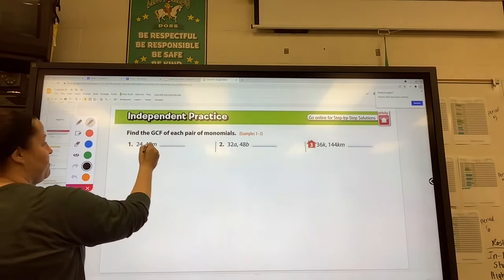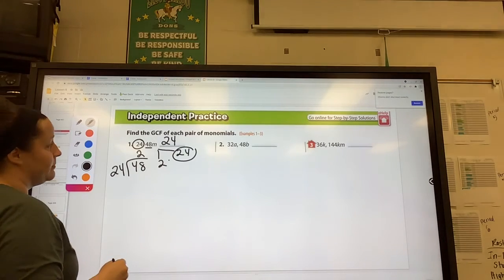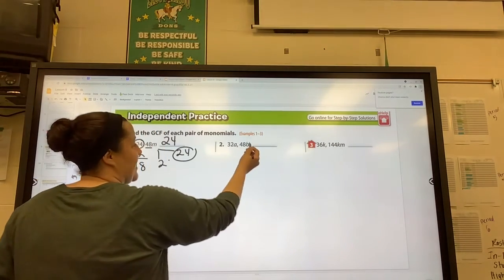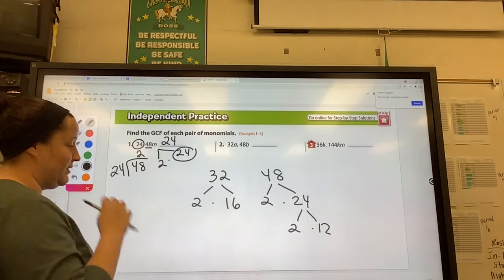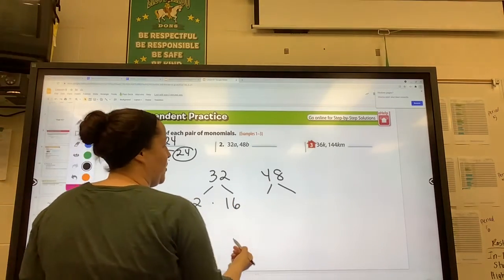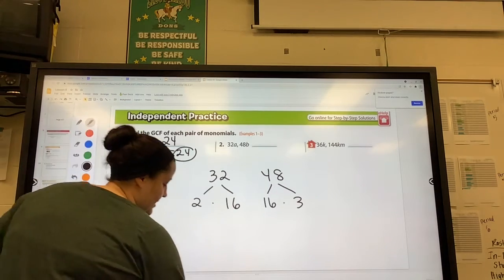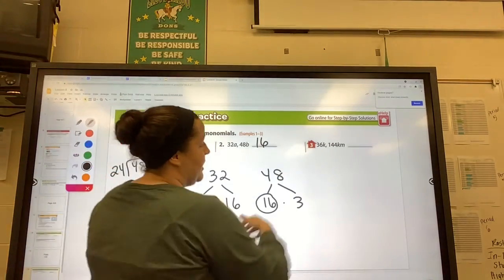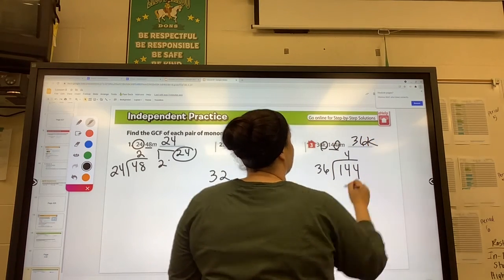Page 419 independent practice 1-3